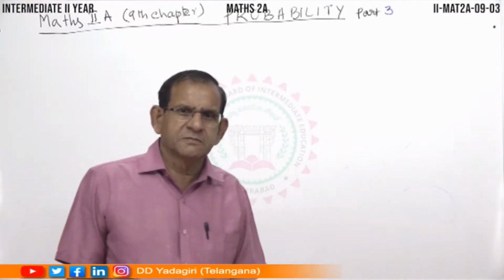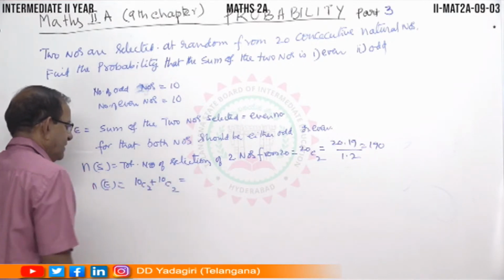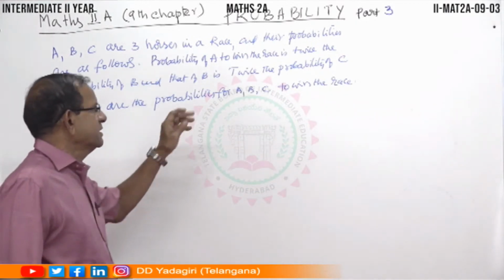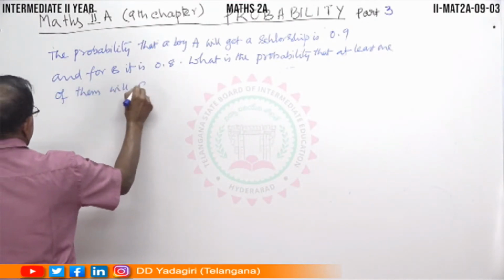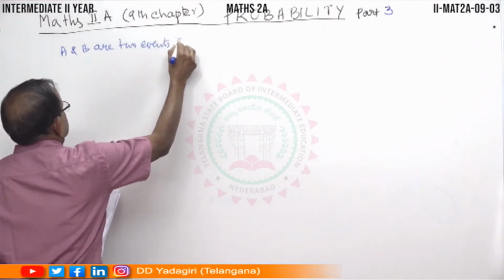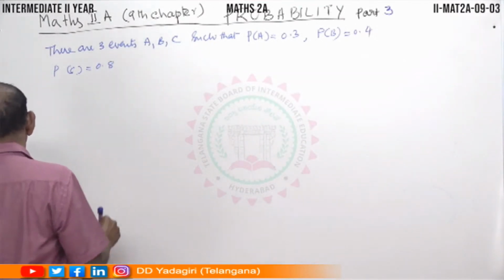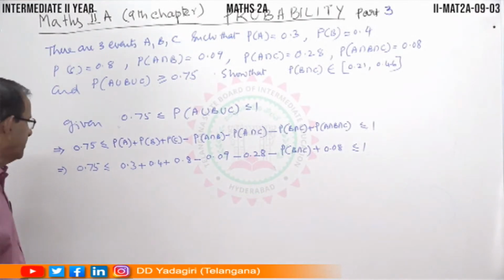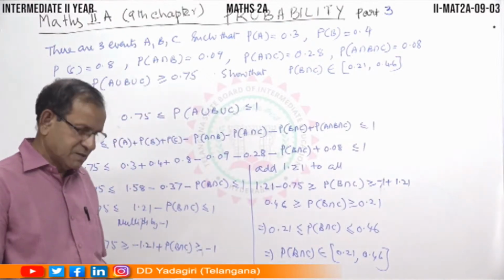2nd Inter Maths 2A || Probability || Intermediate Education || January 11, 2021